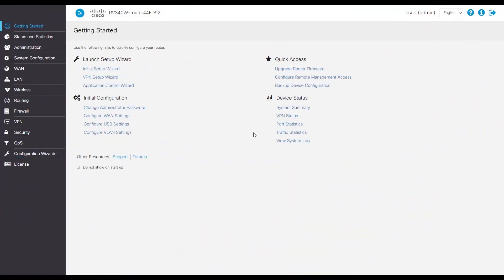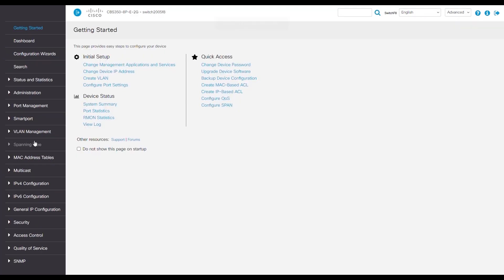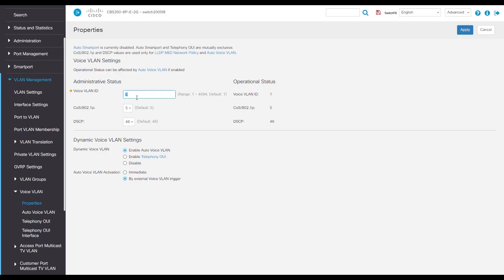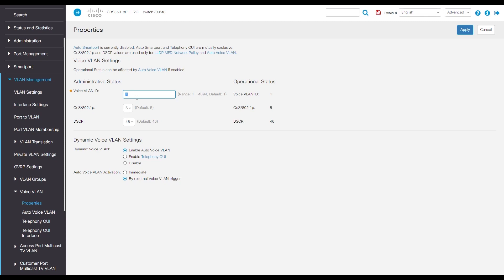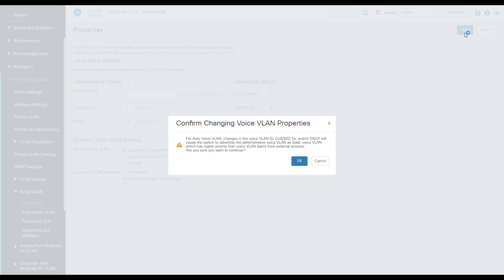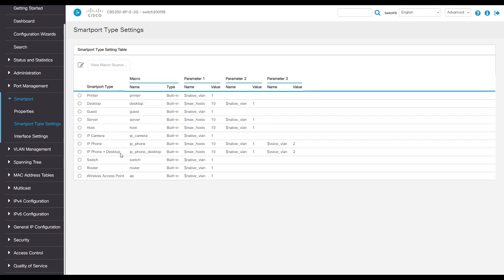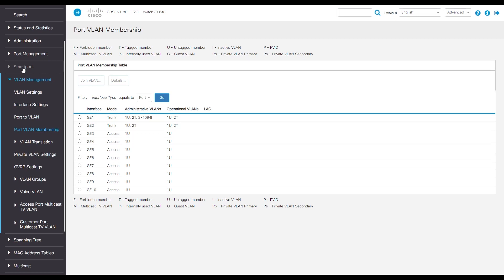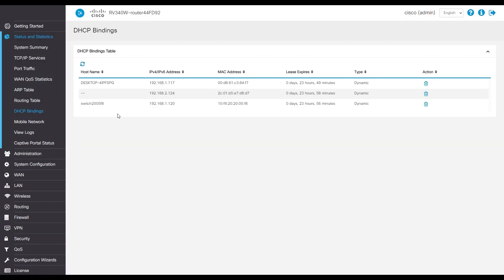How to Configure IP Phone VLAN on Cisco CBS Series Switches | Walkthrough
In this video, we guide you through the process of configuring an IP Phone VLAN on Cisco CBS Series switches. Learn how to set up a dedicated VLAN for your IP phones, ensuring quality voice traffic and network performance. This step-by-step tutorial covers VLAN creation, IP phone settings, and how to verify and troubleshoot the configuration to ensure smooth voice communications across your network.

  What you’ll learn in this video:
  – How to configure an IP Phone VLAN on Cisco CBS switches
  – Key steps to ensure voice traffic is properly segregated and prioritized
  – How to verify the VLAN configuration and troubleshoot common issues
  – Best practices for optimizing voice and data traffic on your network

  This video is ideal for network administrators, IT professionals, and anyone responsible for configuring Cisco CBS Series switches and managing IP phone networks.